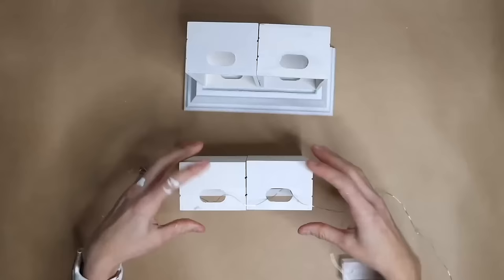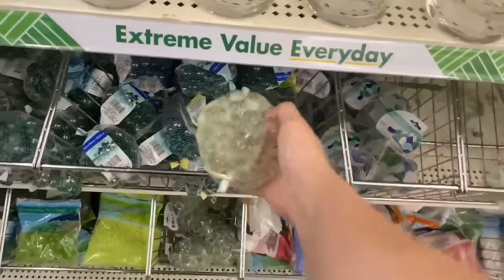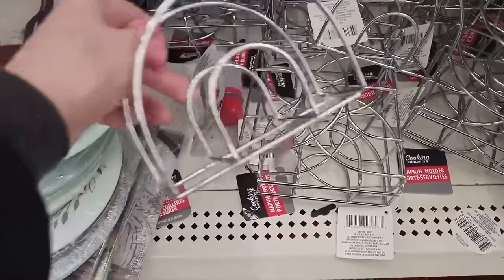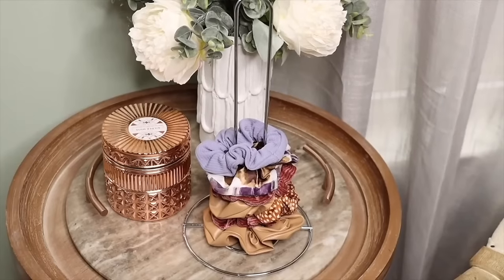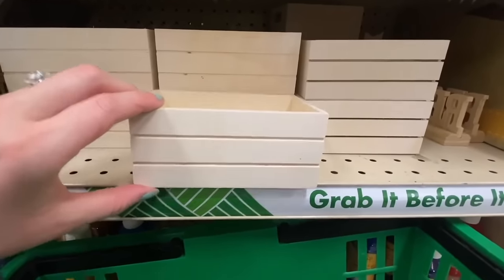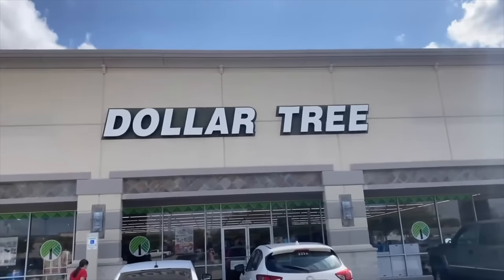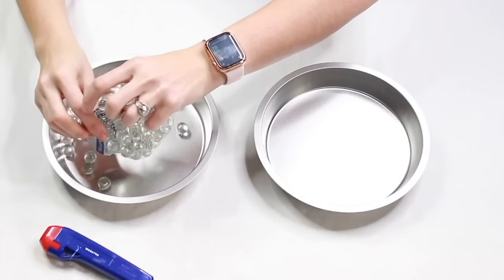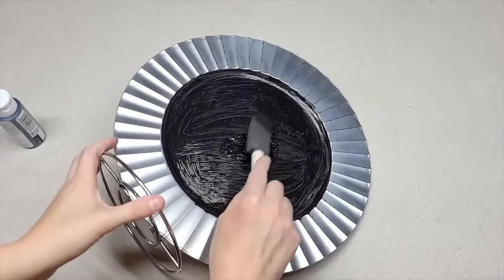Slide 2 Dollar Store baskets on a paper towel holder (BRILLIANT!)